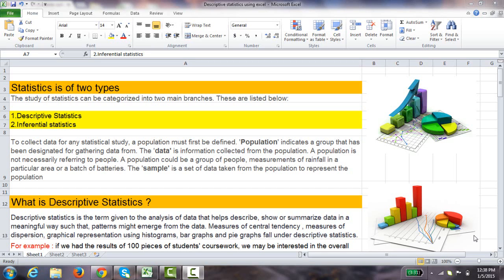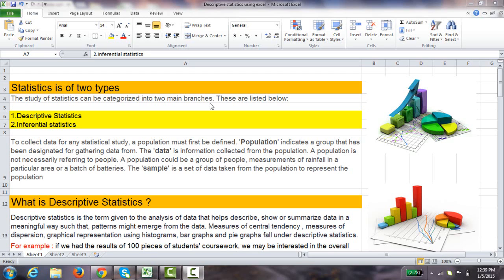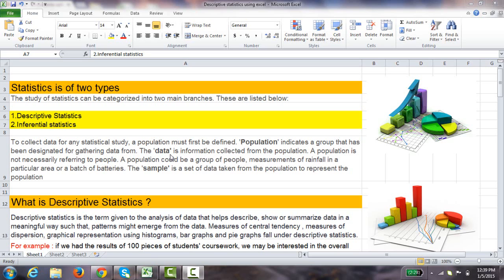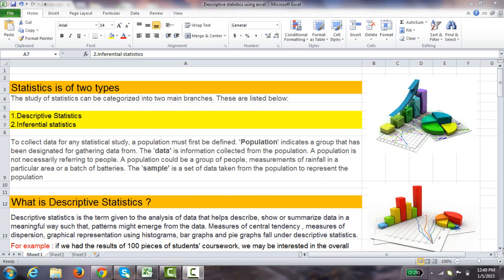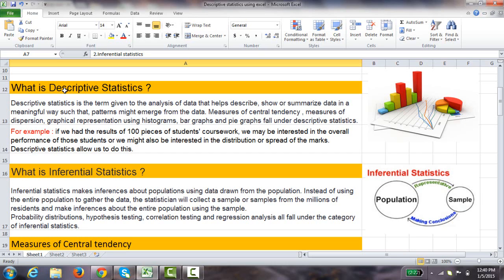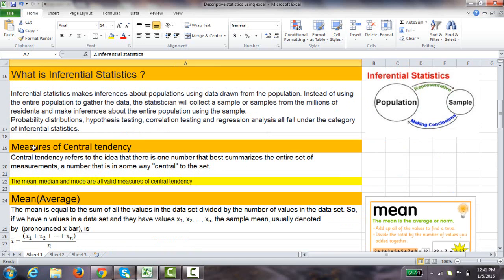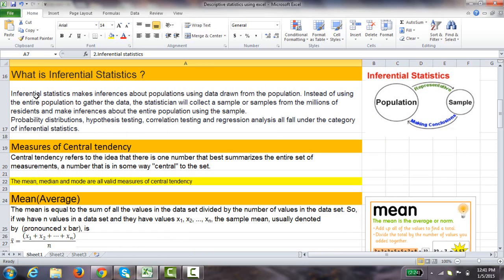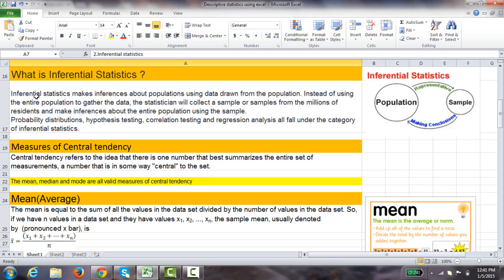Lecture 1: Introduction to descriptive Statistics using Excel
A brief intro to descriptive statistics using Excel